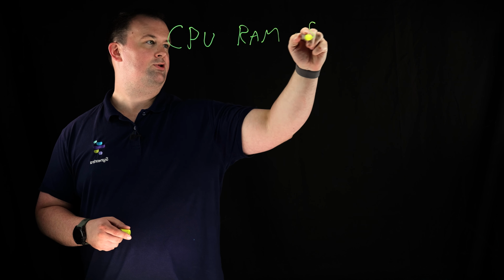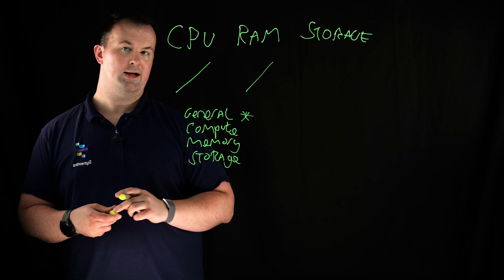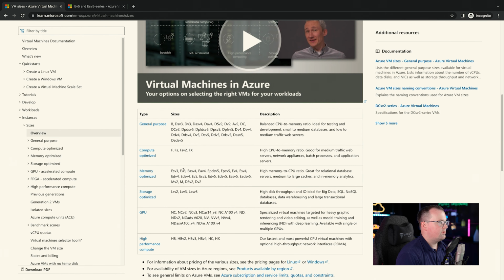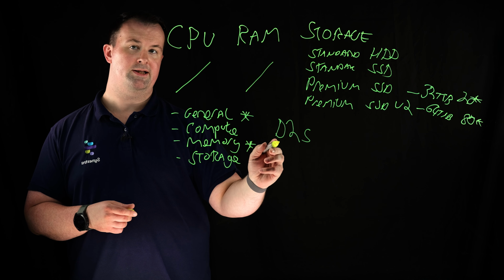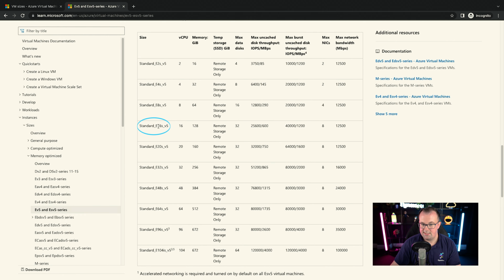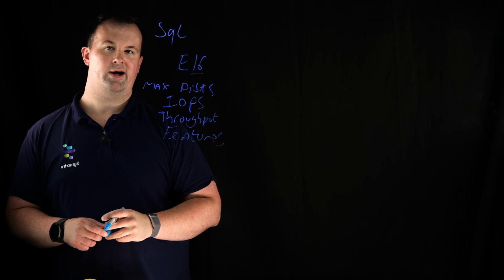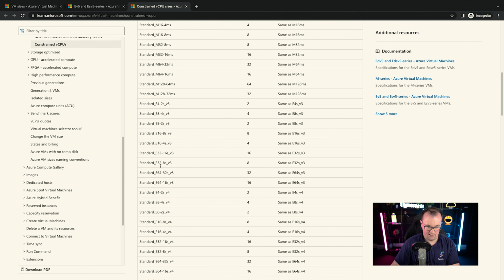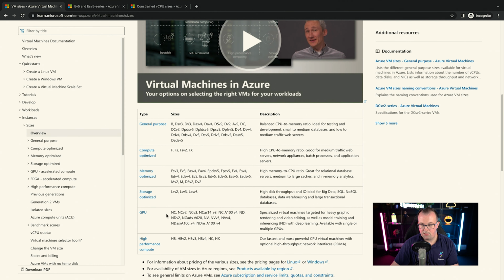Lets Talk Azure VM Sizes | Azure Masterclass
🔥 Unlock the Power of Azure Virtual Machines: Choosing the Perfect VM Size and Type! 🔥
In this informative master class episode, join Chris as he dives deep into the world of Azure Virtual Machines (VMs). Discover the key factors that help you select the ideal VM size and type for your specific workloads.
👉 Explore the various VM SKUs available in Azure, categorised into general-purpose, compute-optimised, memory-optimised, and storage-optimised workloads.
👉 Learn how CPU, RAM, and storage configurations impact your VM's performance and cost.
👉 Uncover the differences between standard HDD, standard SSD, and premium SSD storage options, and the significant performance improvements offered by premium SSD V2.
👉 Decode the mysterious letters and numbers in Azure VM SKUs and find the perfect fit for your needs.
👉 Dive into the world of SQL workloads and understand how to optimise VMs for both performance and cost, including core-capped versions.
👉 Stay up-to-date with the latest generation VMs and their benefits.
👉 Explore real-world examples and benchmarks to make informed decisions about your VM choices.

Chapters:
0:00 The right SKU For Your Azure VM
0:07 Azure VM SKU Size Options
3:12 Azure VM Constrained Core Sizes
4:54 Workload SKU Overview
5:38 Like and Subscribe

About Synextra

We're your new favourite cloud provider.

Based in the North-West of England, our team of experts help organisations like yours thrive in the new era of cloud tech.

Visit Synextra.co.uk to find out more and book a chat with one of our cloud specialists. We'd love to show you just how good a cloud-powered work life can be.